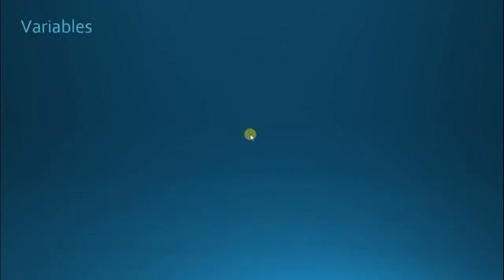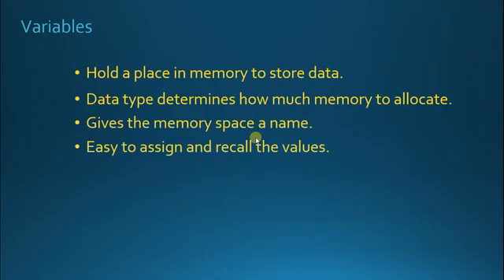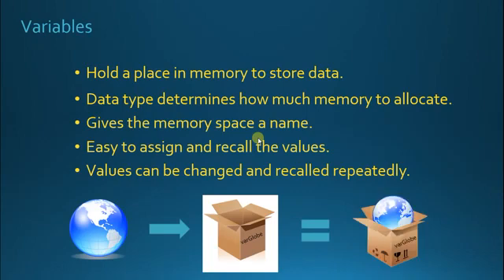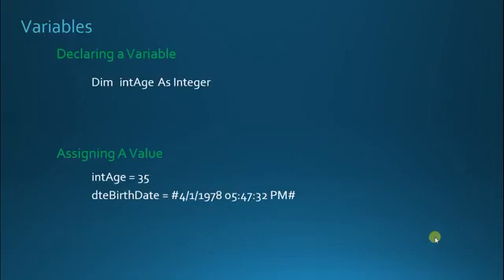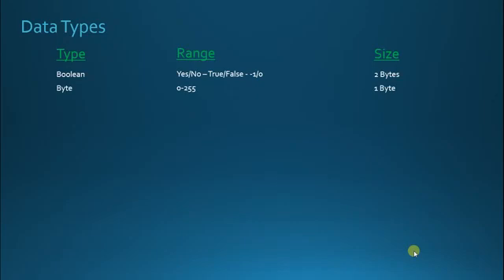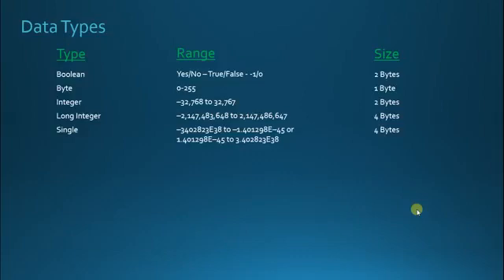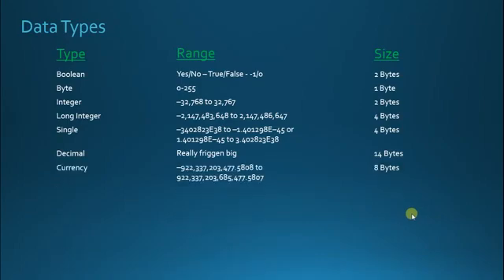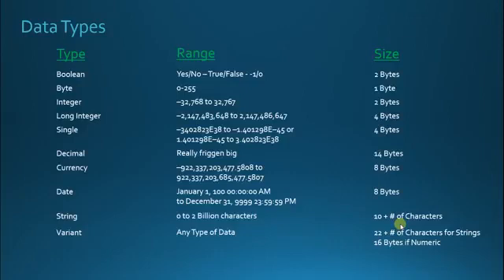27 VBA Variables And Data Types Programming In Access 2013